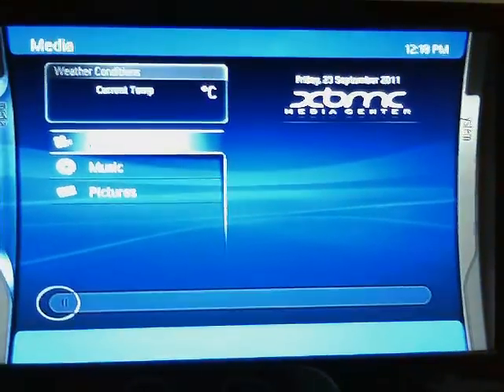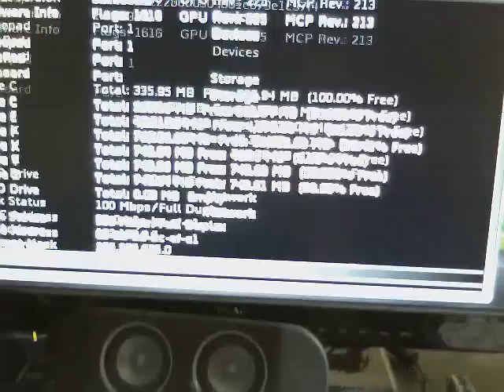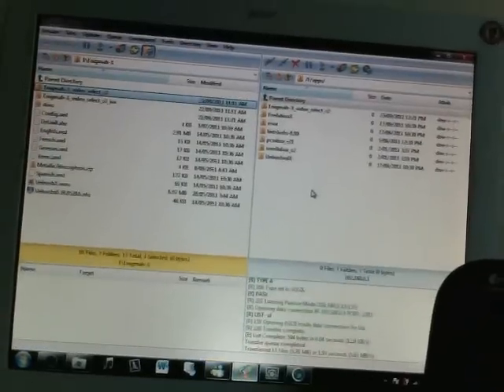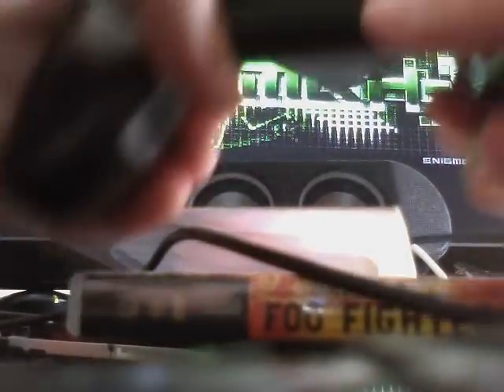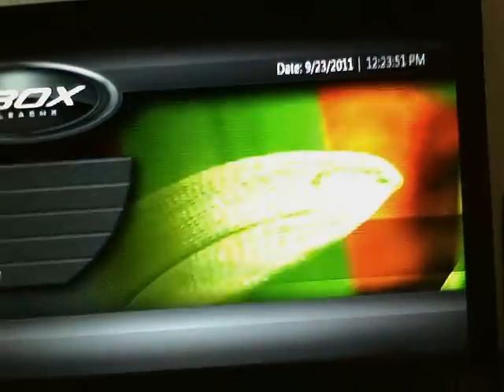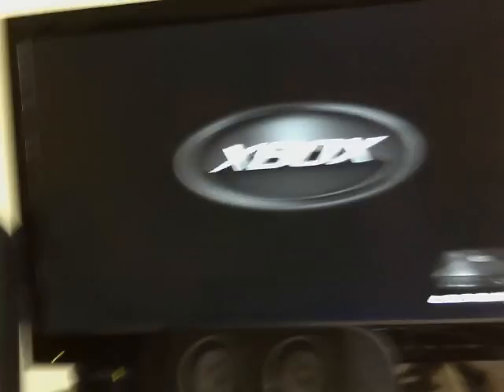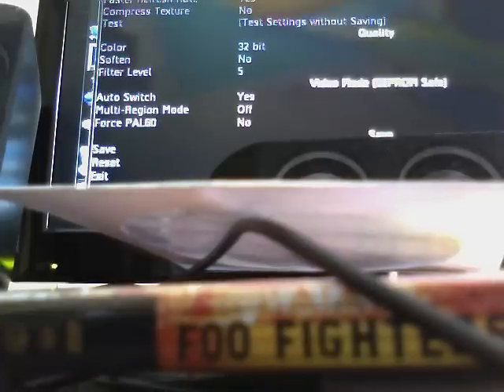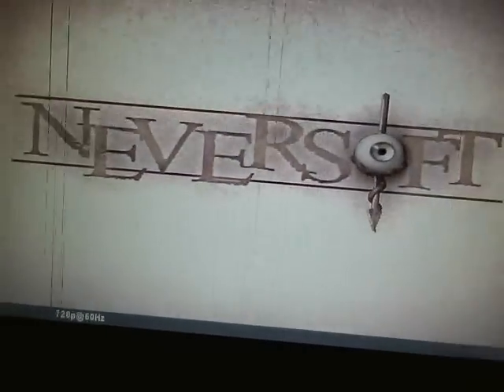how to run you'r Xbox in HD 720P or 1080i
just a qucikie on how to acheive HD resolutions without using the MS dash on an original xbox.